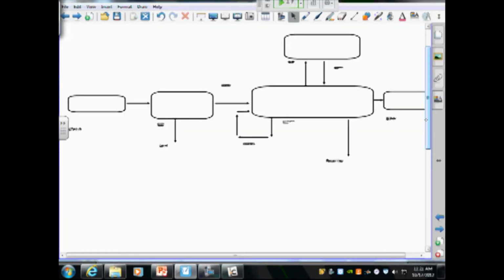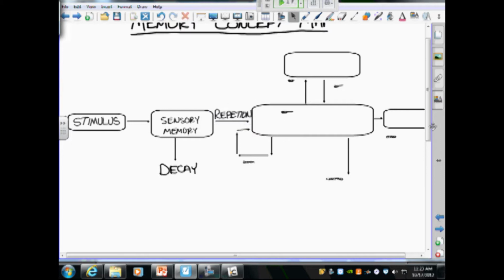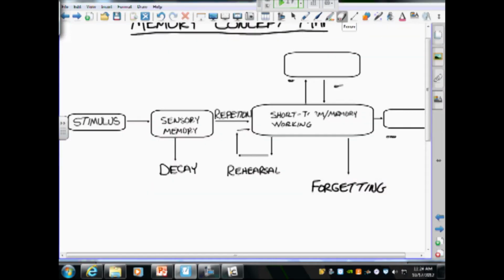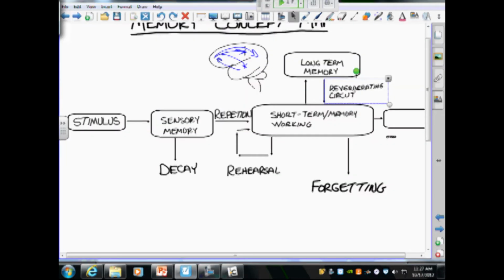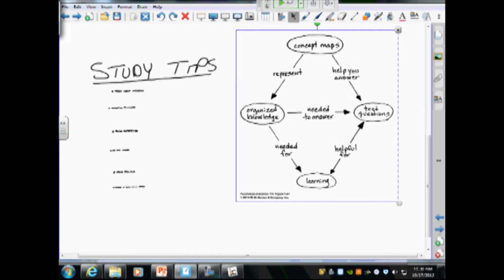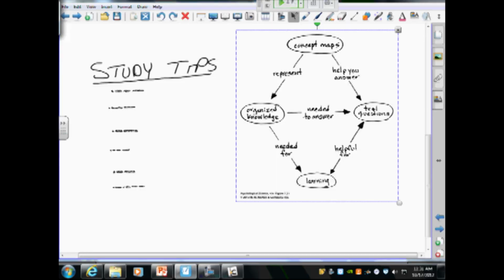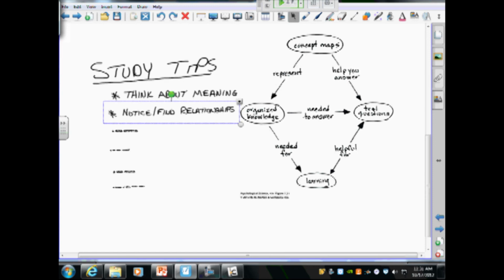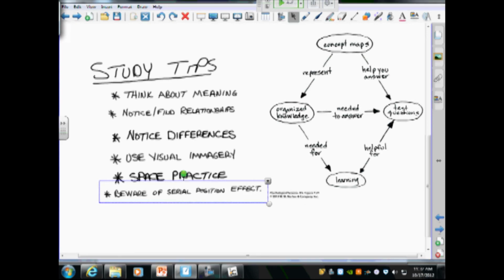Memory Concept Map